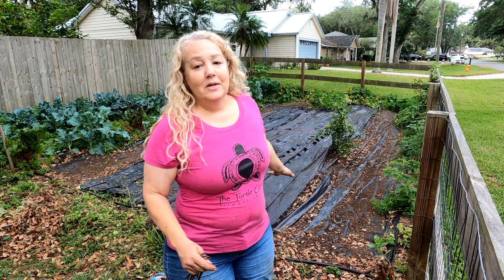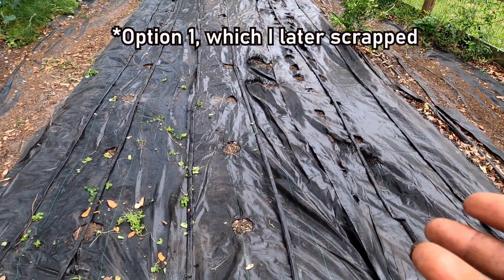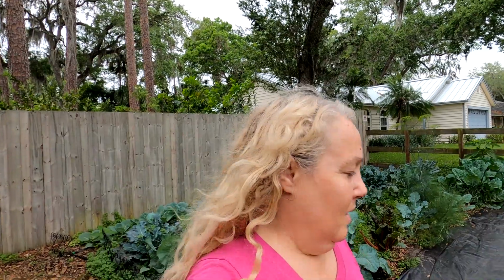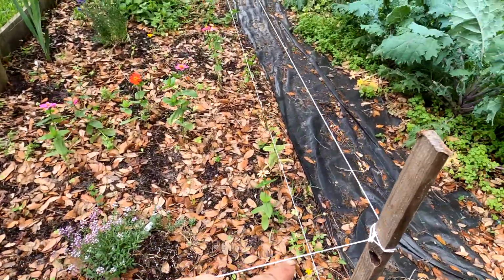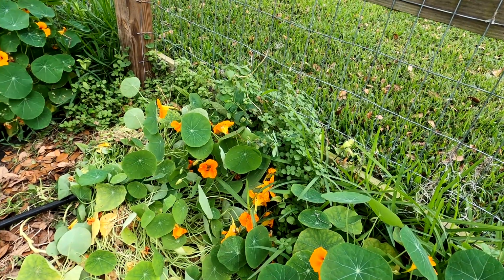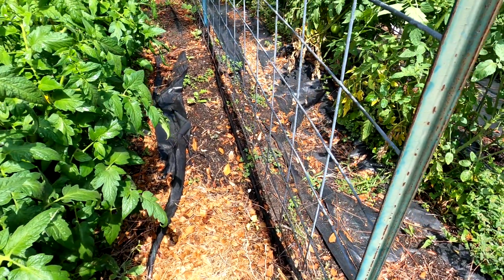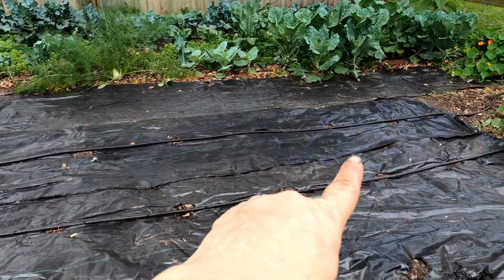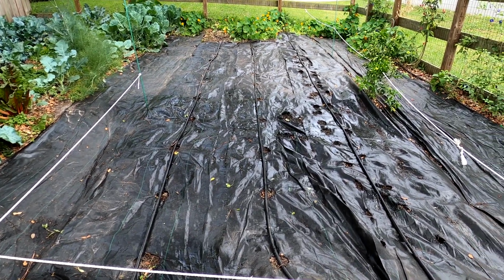Changing over to SUMMER! | North Garden | Southern Latitudes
So many goodies were seeded before March ended!